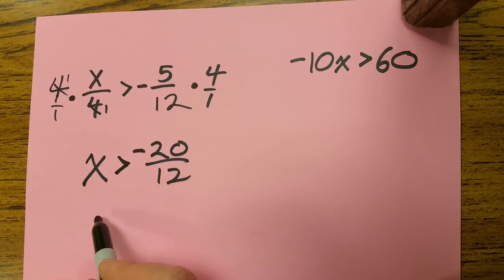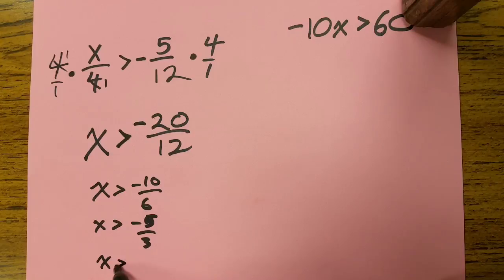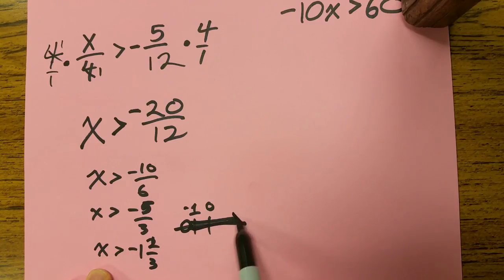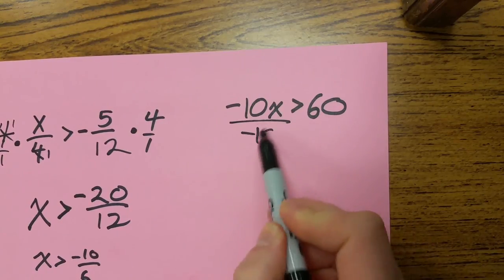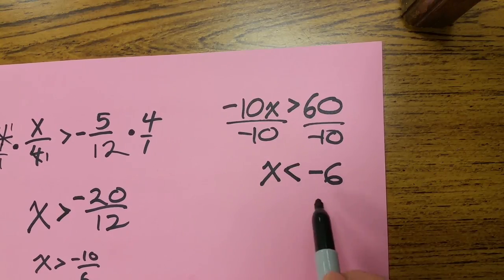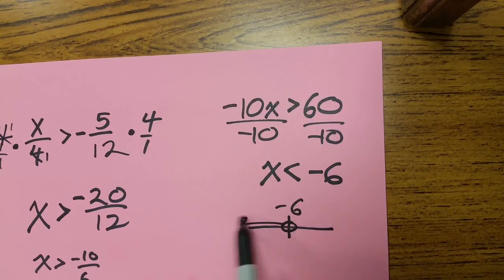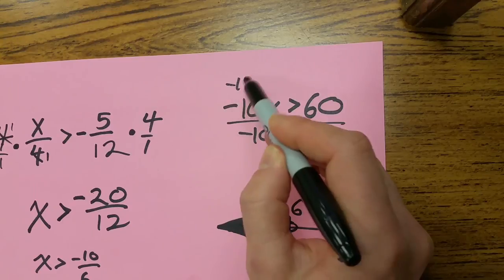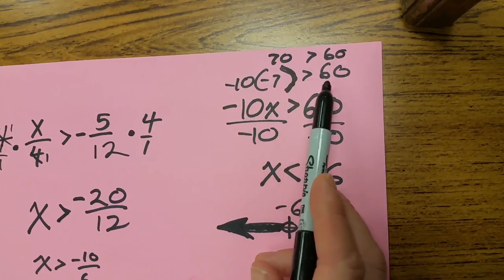1 step inequalities 4.4